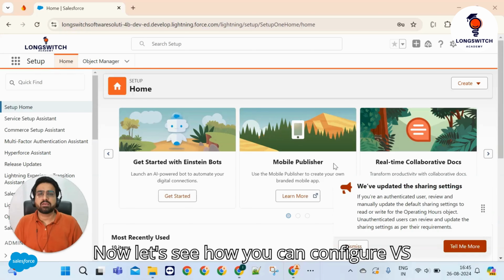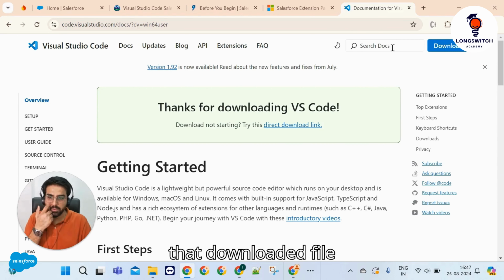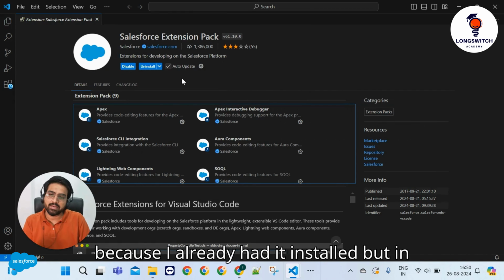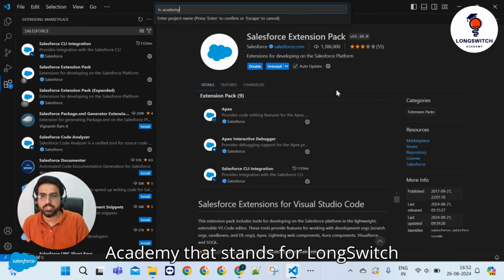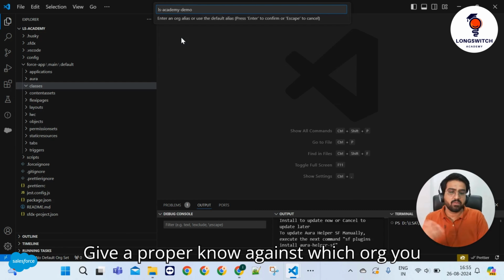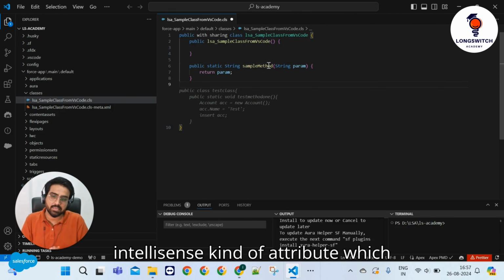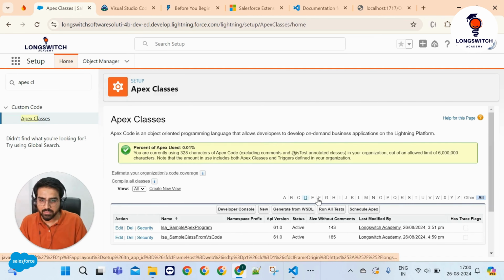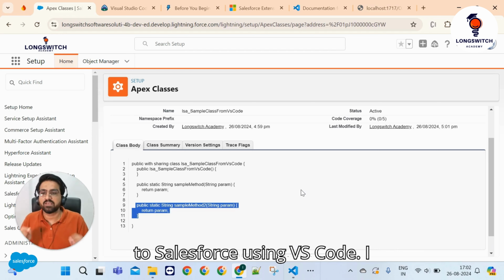VS Code Setup for Salesforce: Unleash Your Inner Developer Wizard! | Apex Course for Beginners|EP 03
Welcome to this step-by-step tutorial on setting up Visual Studio Code (VS Code) for Salesforce development.

In this episode, we'll guide you through everything you need to know to get started, from installing VS Code and Salesforce CLI to configuring the Salesforce Extension Pack.

Whether you're a beginner or an experienced developer, this tutorial will help you streamline your Salesforce development workflow.

Timeline:
00:00 - Introduction
01:10 - Installing Visual Studio Code
03:51 - Setting Up Salesforce Extensions for VS Code
05:45 - Create Salesforce project in VS Code
08:35 - Connecting VS Code with Salesforce Org
10:26 - Creating and testing your first apex class in VS Code
15:38 - Final Tips for Salesforce Development

✅ What You Will Learn:

1. How to install VS Code for Salesforce development
2. Setting up Salesforce CLI & Extensions in VS Code
3. Connecting your Salesforce org with VS Code
4. Creating and managing Salesforce projects
5. Debugging and deploying code easily with VS Code